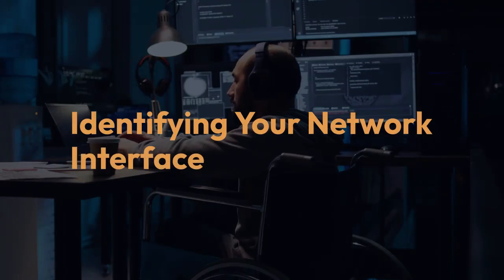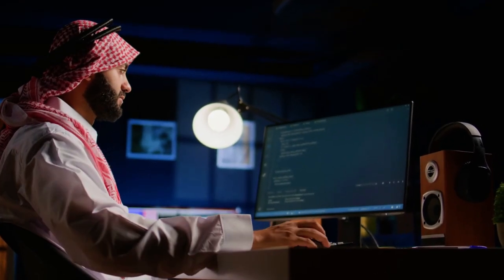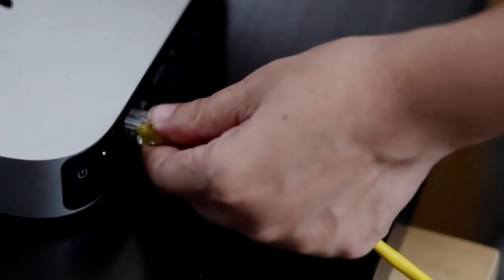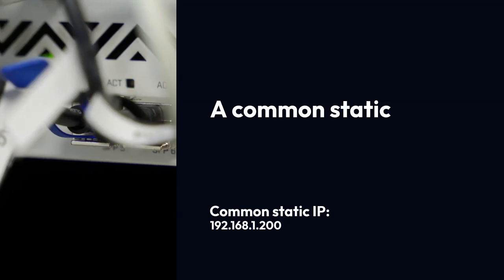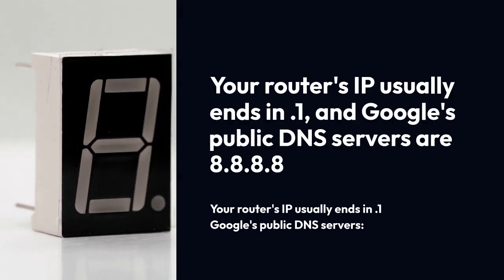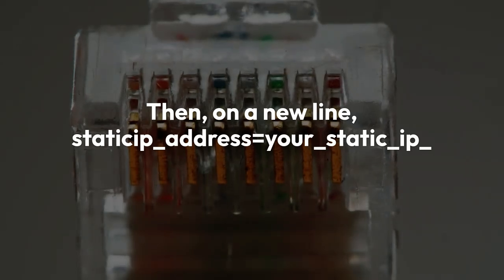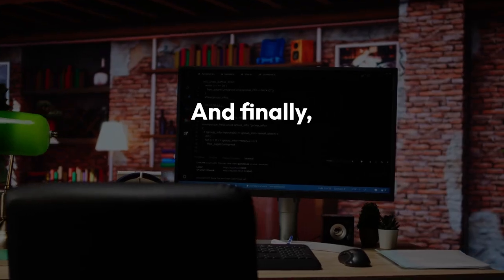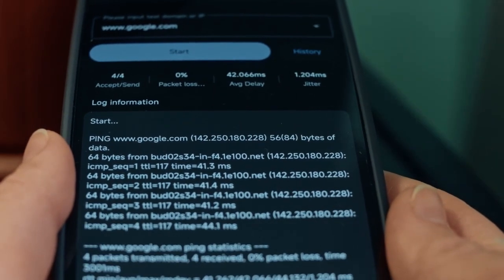Raspberrypi: How to set up a Static IP on Raspberry Pi 5 with Raspbian - dhcpcd.conf missing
To set a static IP on your Raspberry Pi 5 with Raspbian, the standard and recommended approach is to edit the `/etc/dhcpcd.conf` file. Even if this file seems empty or "missing" specific entries, it's the correct place to define your static network configuration. Begin by identifying your network interface (e.g., `eth0` for wired, `wlan0` for wireless) using the `ip a` command. Next, open the configuration file for editing with `sudo nano /etc/dhcpcd.conf`. Scroll to the end of the file and append the following lines, replacing the bracketed placeholders with your specific network details: `interface --your_interface--`, `static ip_address=--your_static_ip--/24`, `static routers=--your_gateway_ip--`, and `static domain_name_servers=--your_dns_server1-- --your_dns_server2--`. For example: `interface eth0`, `static ip_address=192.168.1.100/24`, `static routers=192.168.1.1`, `static domain_name_servers=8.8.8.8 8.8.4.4`. Save the file (`Ctrl+X`, `Y`, `Enter`). Finally, apply the new settings by restarting the dhcpcd service using `sudo systemctl restart dhcpcd` or rebooting your Raspberry Pi.